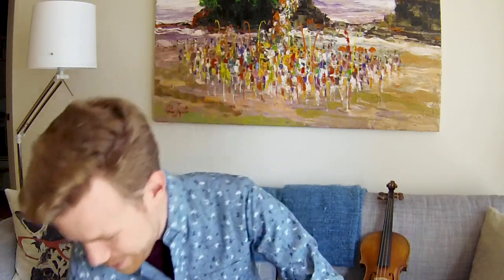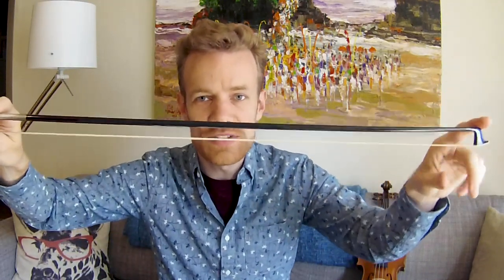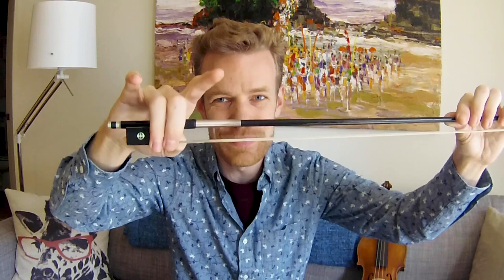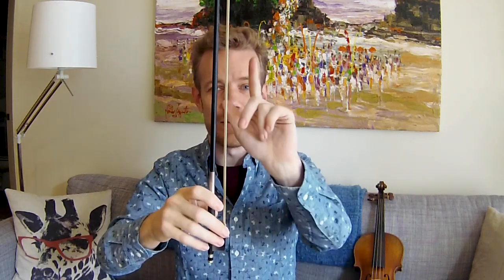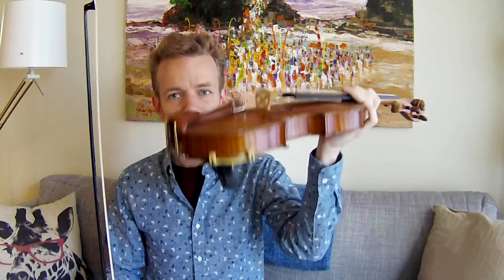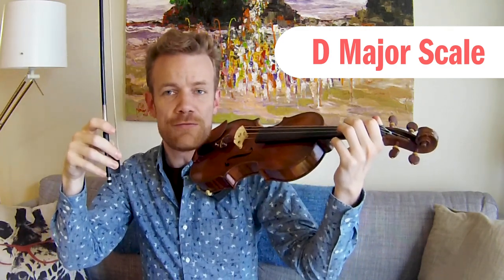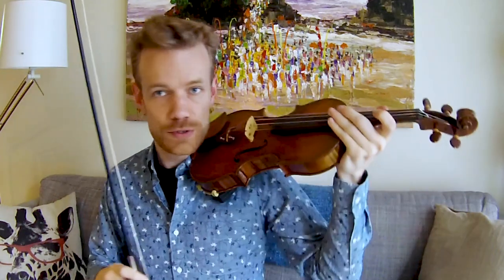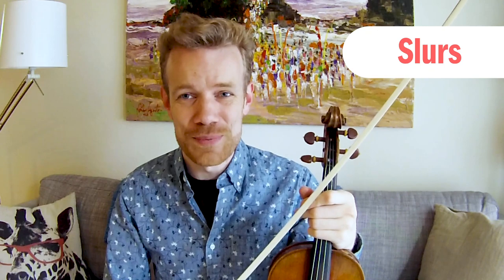Music, Grades 4-5, 5/11 - Lesson 4, Violin Viola Staccato Slurs